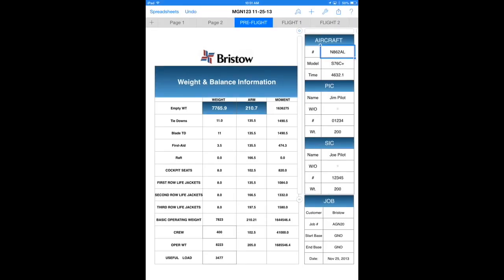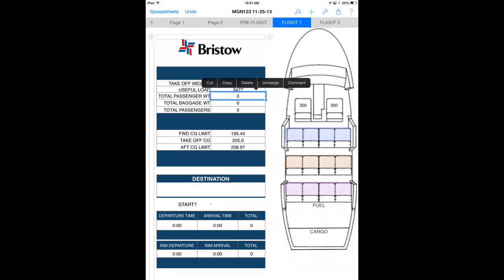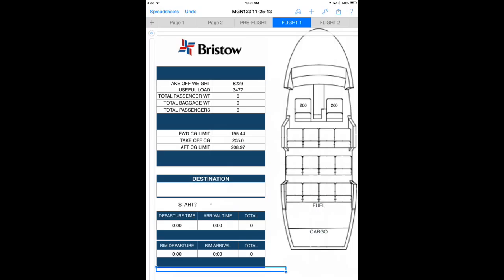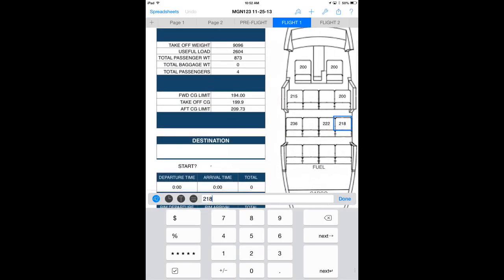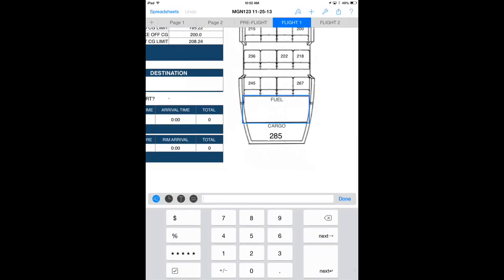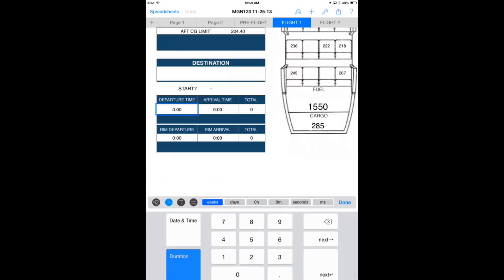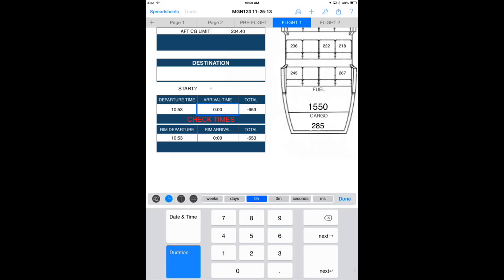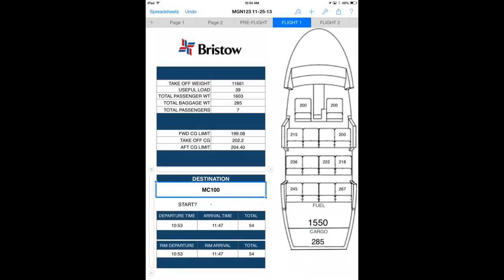4 Entering Leg Data